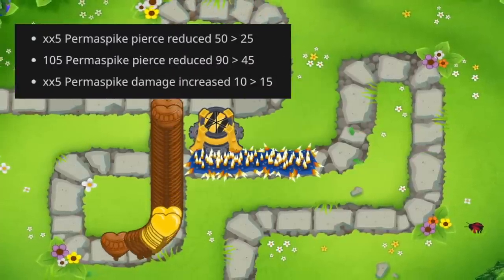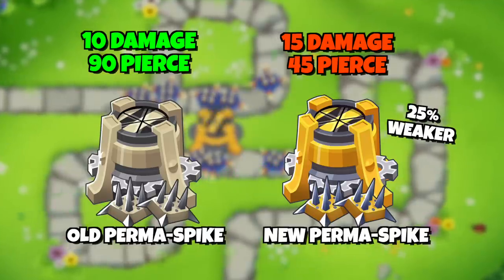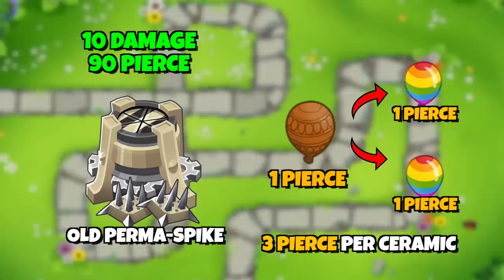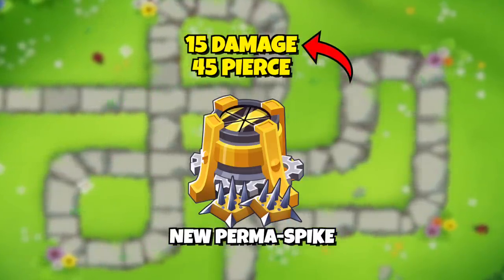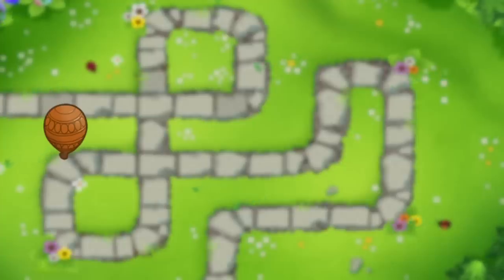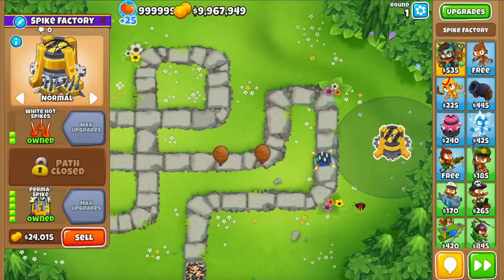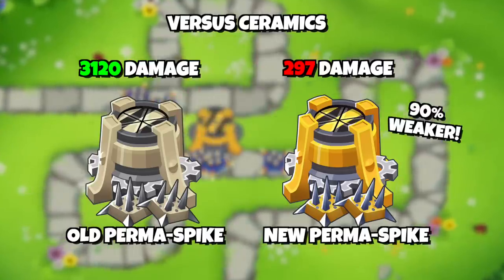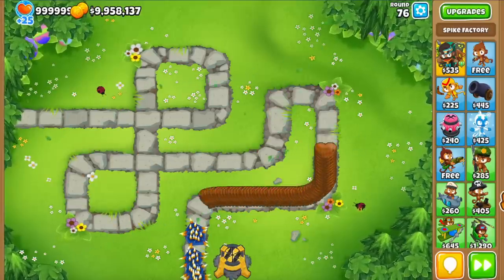They Killed The Perma-Spike...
Today we're going into detail about the Perma-Spike and how a recent nerf made this tower 90% worse versus ceramics and 25% worse overall in one of the biggest tower nerfs in BTD6!